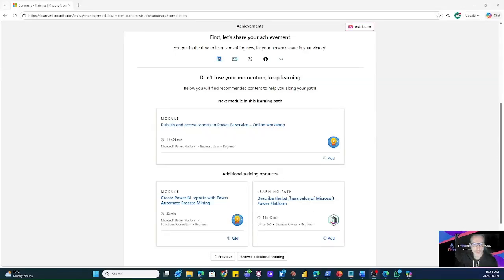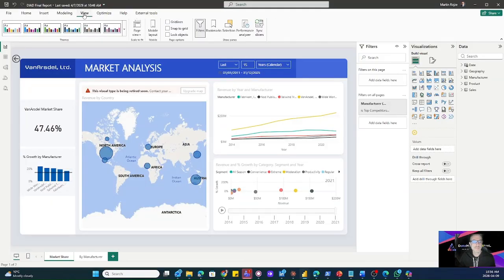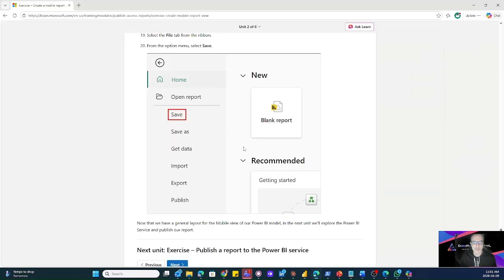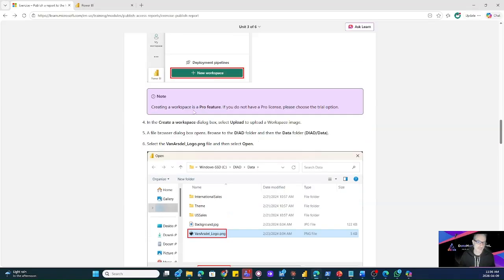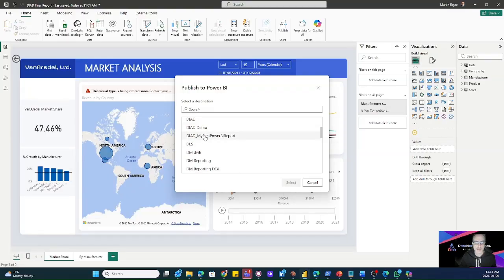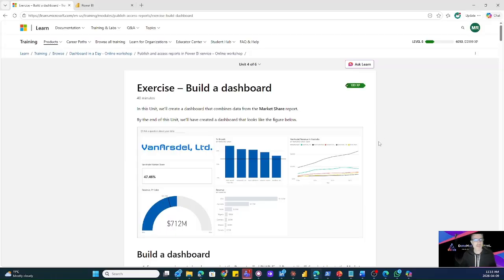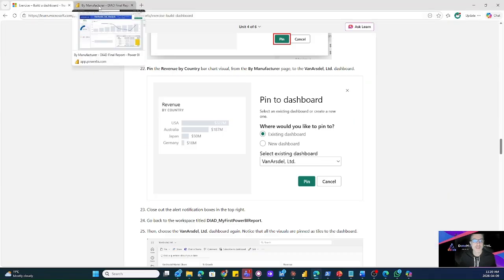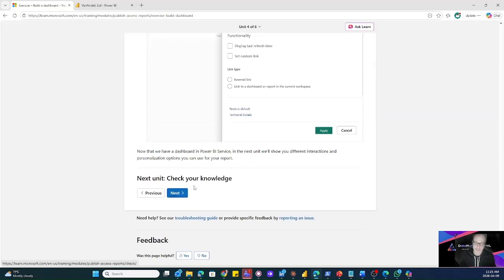DIAD Lab 6 - Publish and access reports in Power BI service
This is a video about DIAD Lab 6 - Publish and access reports in Power BI service

00:00 DIAD Lab 6 - Publish and access reports in Power BI service